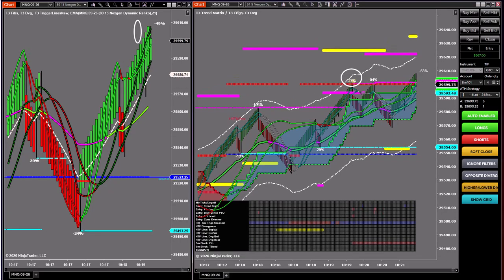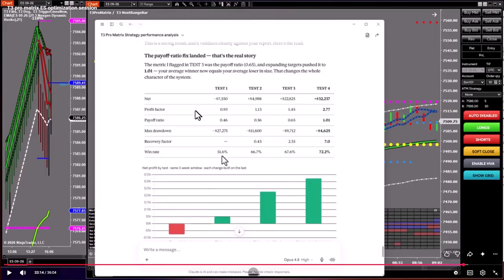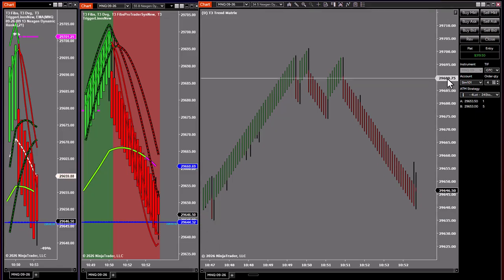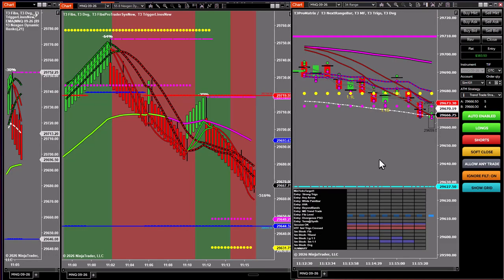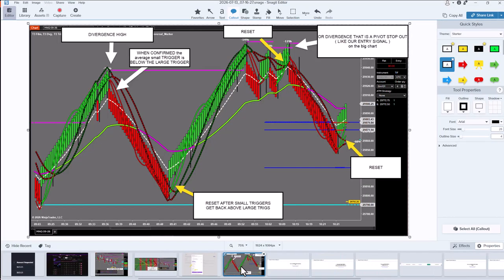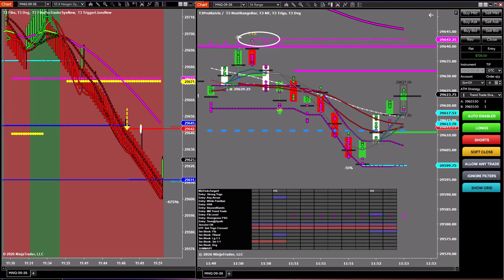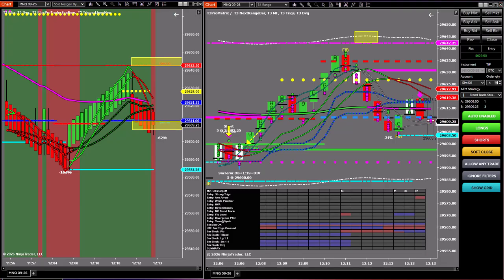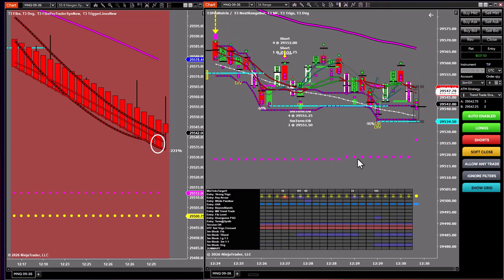John Novak ProMatrix Strategy Room July 13 2026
John Novak runs a live Q&A and shows traders how the T3 ProMatrix Works .   This is a live educational event.